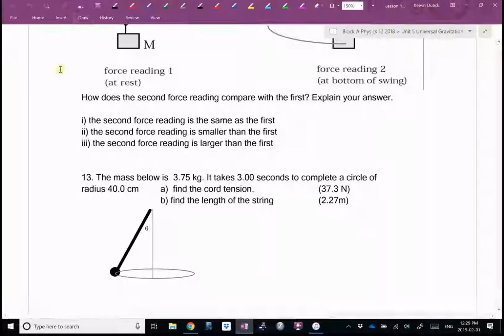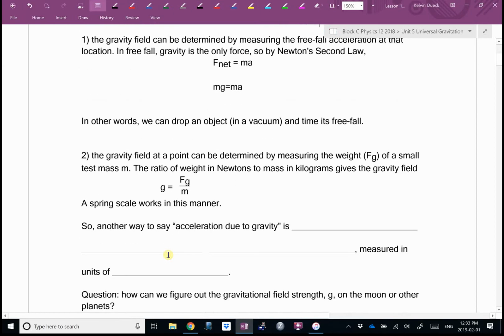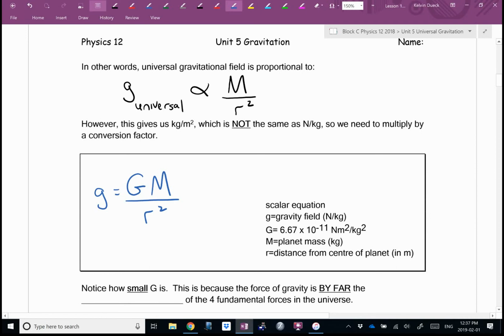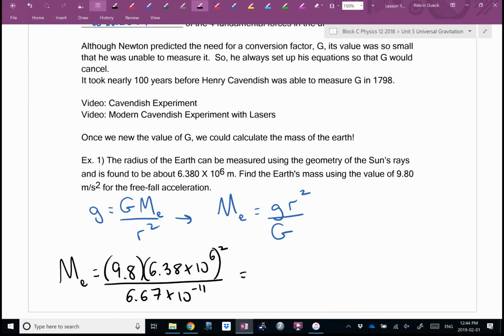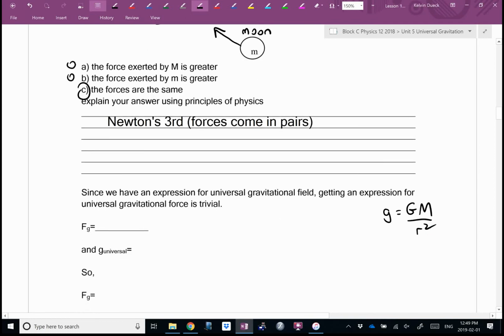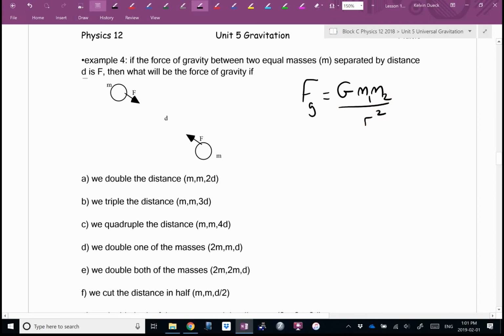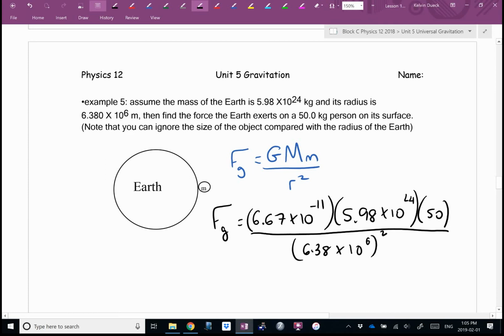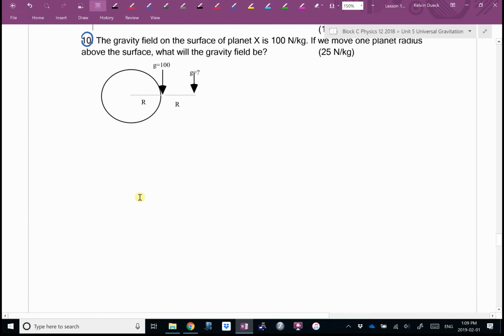Physics 12 U5L1 Universal Gravitation